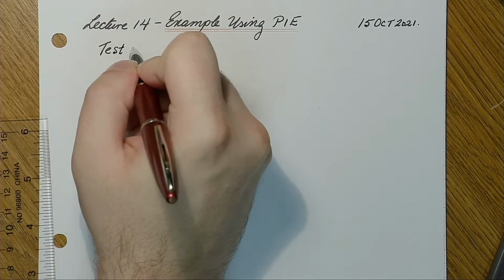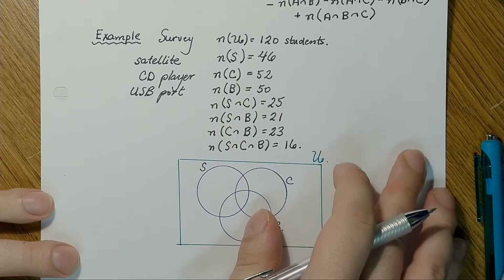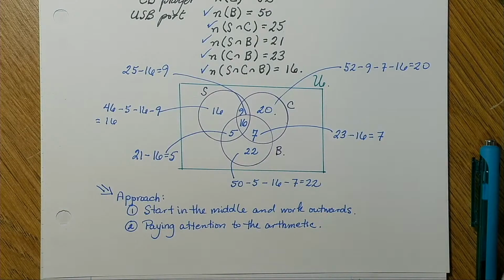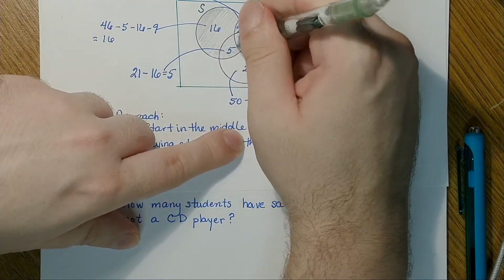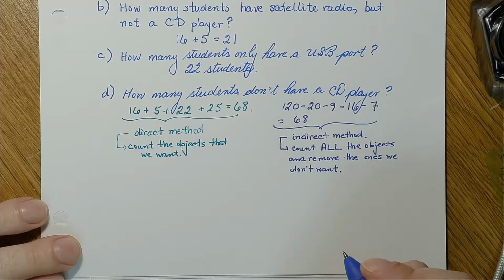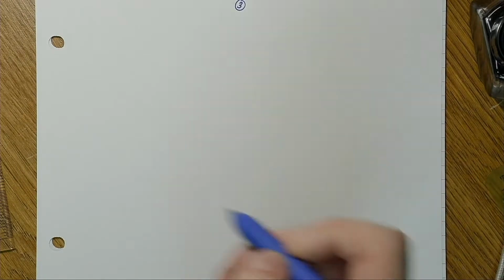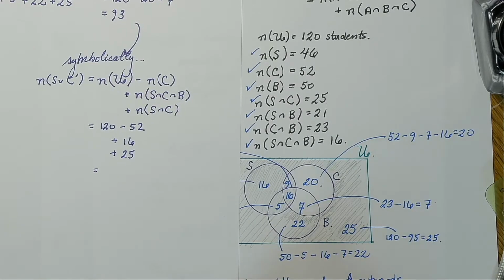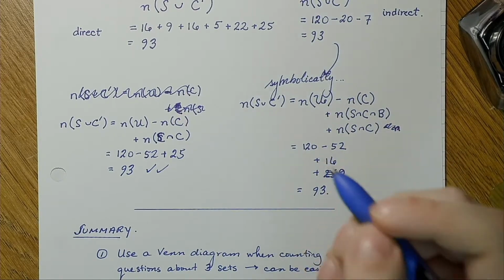MAE 106 - Lecture 14 - Example using the Principle of Inclusion and Exclusion - Fall 2021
In this lecture, we work through a full example using the principle of inclusion and exclusion. The example uses a survey of students and car features such as satellite radio, a CD player, and a USB port.

We build the three-set Venn diagram from the inside out, fill each non-overlapping region, and answer questions using both direct and indirect counting. The lecture emphasizes careful bookkeeping because one arithmetic mistake can propagate through the whole diagram.

0:00 Start of class
0:15 Today's topic: inclusion-exclusion example
1:25 Review of the principle of inclusion and exclusion
3:35 Example 1: Survey of 120 students
4:19 Defining satellite, CD, and USB sets
6:39 Why a Venn diagram helps
7:46 Setting up the three-set diagram
8:51 Start in the middle region
10:18 Filling the satellite and CD overlap
11:18 Filling the satellite and USB overlap
12:11 Filling the CD-only region
14:24 Filling the satellite-only region
17:29 Using non-overlapping regions instead of the formula
20:22 Finding the number outside all three sets
22:47 Question: satellite radio but not CD player
28:07 Direct counting method
29:51 Indirect counting method
31:20 Direct vs. indirect methods in mathematics
38:56 Using complements in the same Venn diagram
39:59 Interpreting CD complement
50:02 Summary: direct and indirect counting
53:30 Conclusion of class